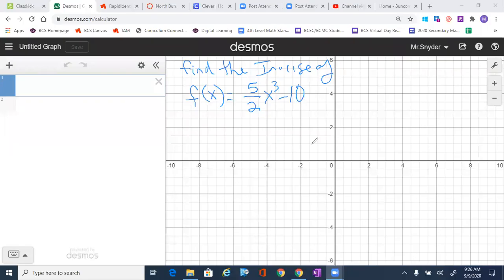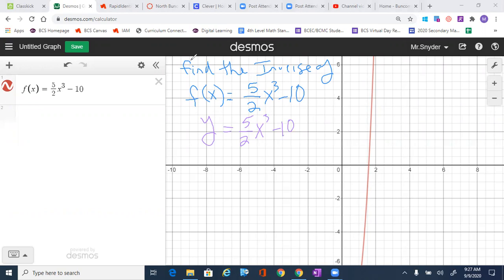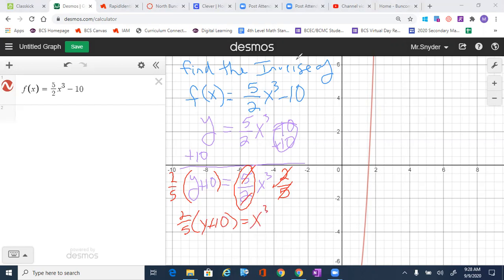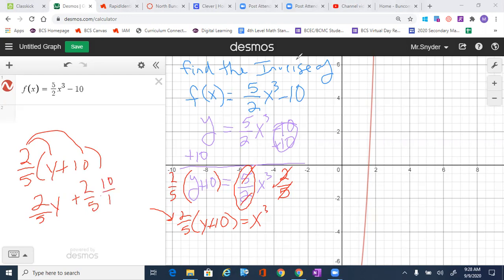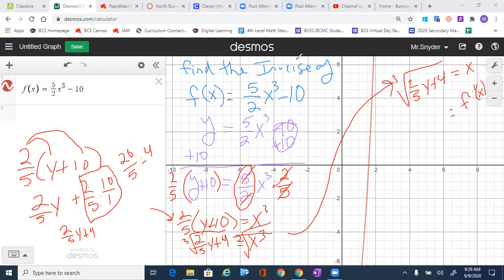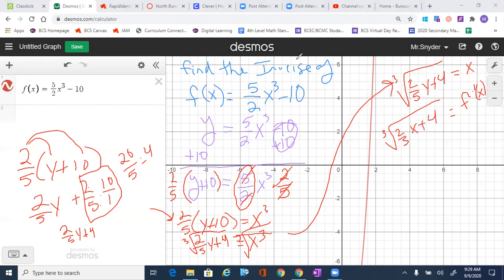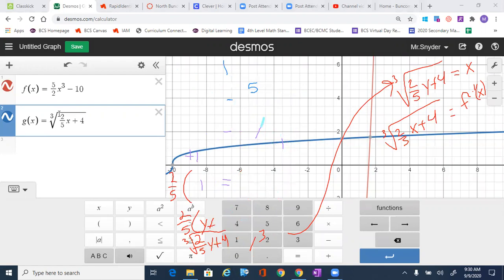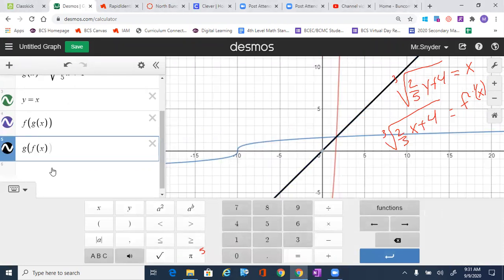Finding the Inverse of a Cubic Equation